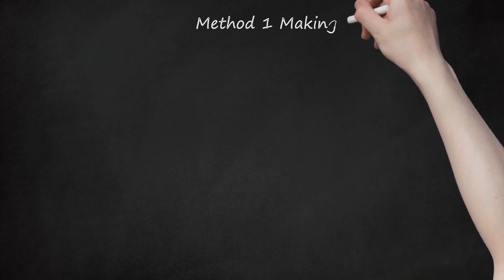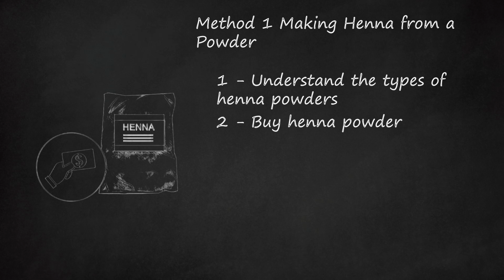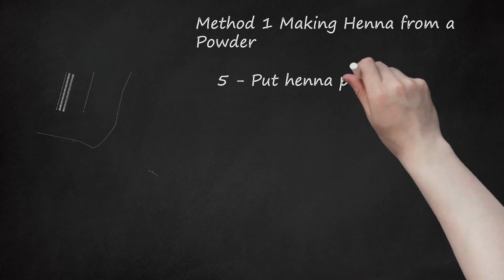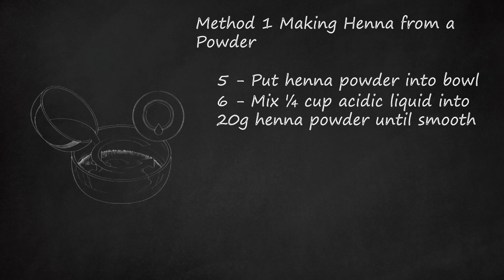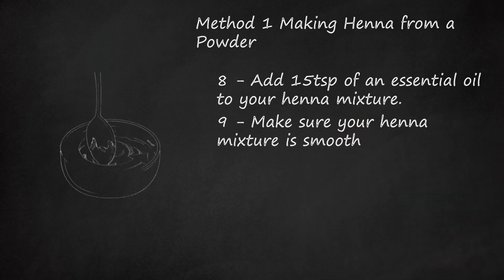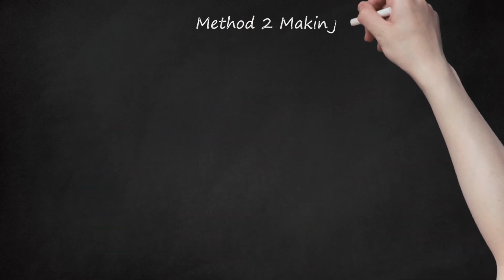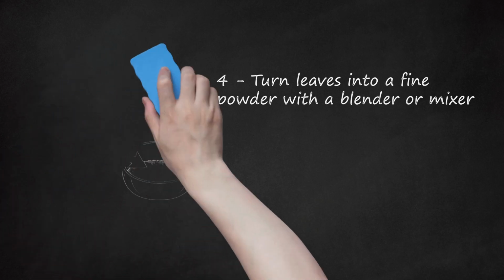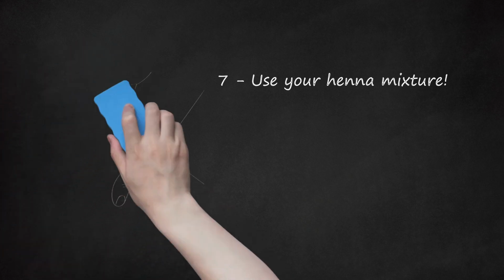Ultimate Guide to Natural Henna: Mixing, Application & Tips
The video details two methods to create henna paste at home, emphasizing the importance of choosing natural, fresh henna powder for a deep stain. It advises against "black" or "blonde" henna with added chemicals. Gathering supplies like a plastic bowl, acidic liquid (like lemon juice), sugar, and essential oil is recommended. The steps involve mixing the powder with the liquid and essential oil, adding sugar for better adhesion, ensuring a smooth consistency, and letting it sit for 24 hours in a warm place to release dye.    Method 1 focuses on using henna powder, guiding viewers on how to mix it with acidic liquid, sugar, and essential oil to create a smooth paste. Sources for reputable henna powder suppliers are suggested, and tips are provided on how to gauge powder freshness. The video also touches on how to apply the paste for hand henna designs or hair coloring.    Method 2 introduces making henna from henna plant leaves. It explains the process of drying fresh leaves in the sun, turning them into a fine powder using a blender or mixer, and storing the powder in a dry, airtight container until use. This method aligns with the steps outlined for making henna paste from the powder obtained from leaves.    Throughout, the video emphasizes key points like how to make the henna last longer, get a darker stain, avoid fading quickly, and ensure the paste's quality and consistency. It also directs viewers to specific resources for further guidance on using the henna paste for body art or hair coloring.